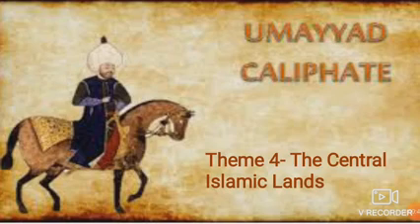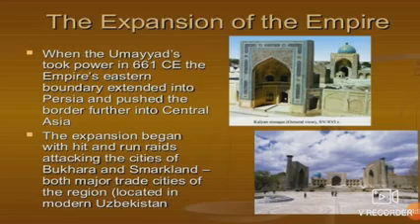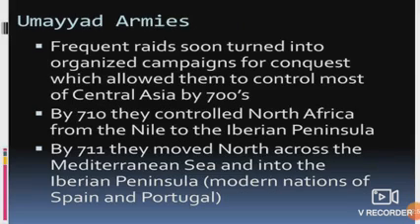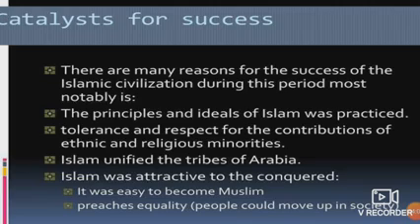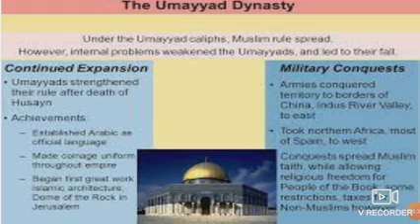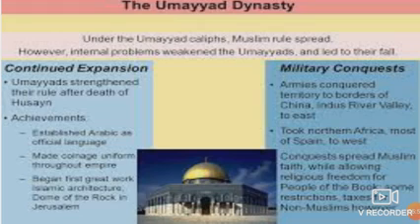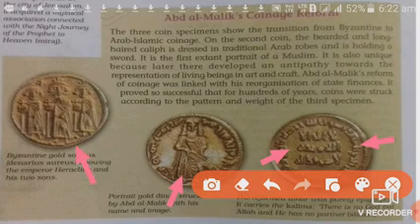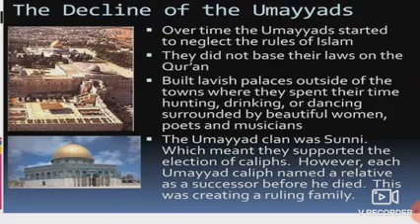class 11, theme 4 The cental Islamic Lands, part 3